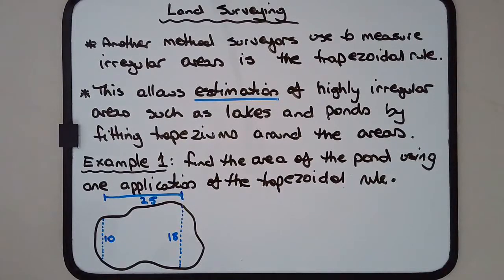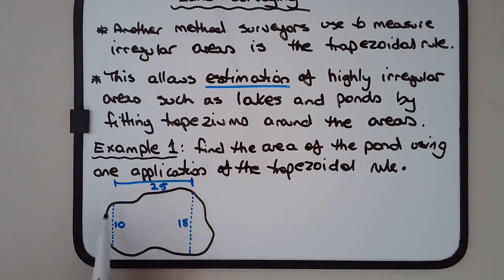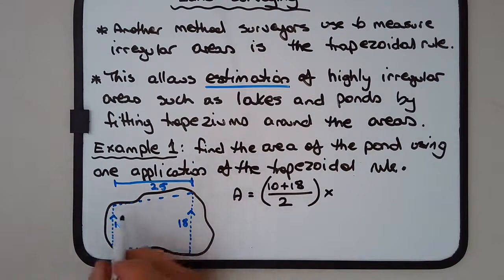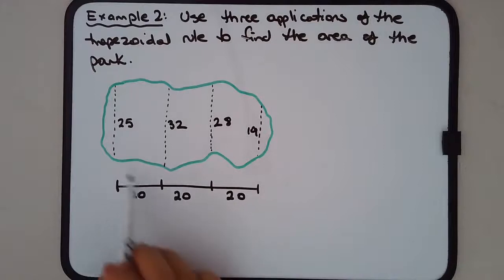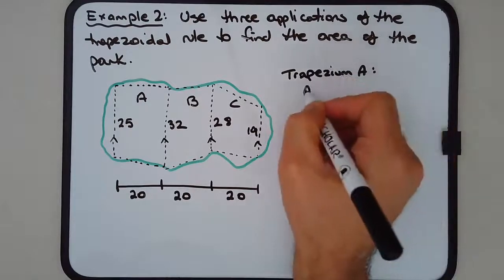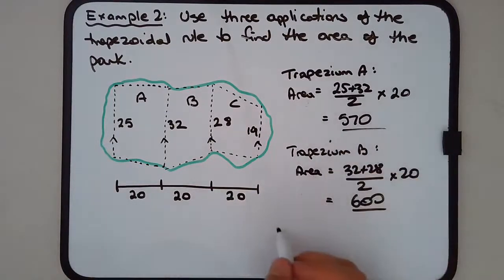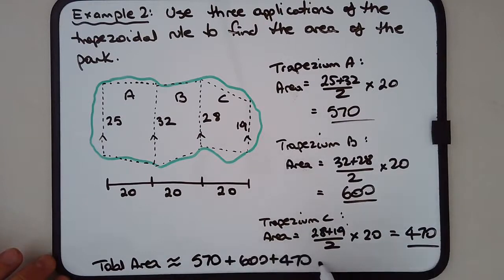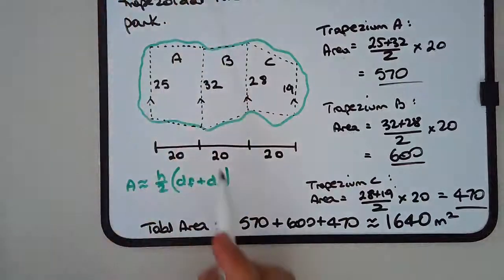How to use the Trapezoidal rule to estimate irregular land area in surveying (with example)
The trapezoidal rule is another method surveyors use to estimate the area of highly irregular areas such as lakes, ponds and parks. This involves "fitting" trapeziums to the irregular area in such as way that we can estimate the area by then calculating the area of the fitted trapeziums.